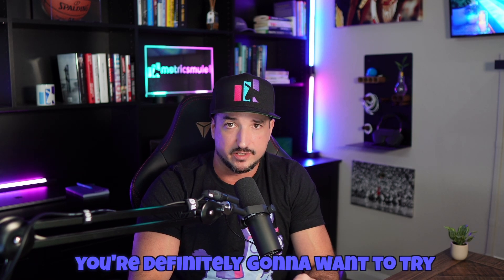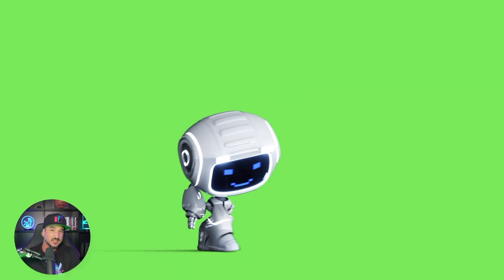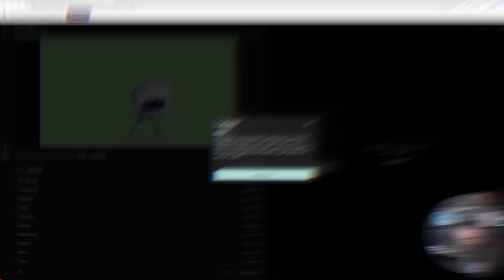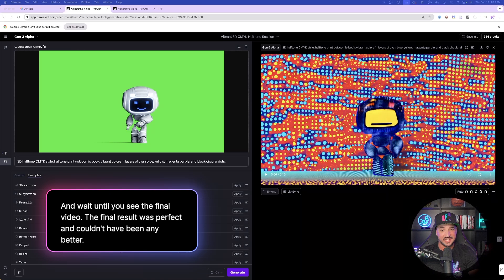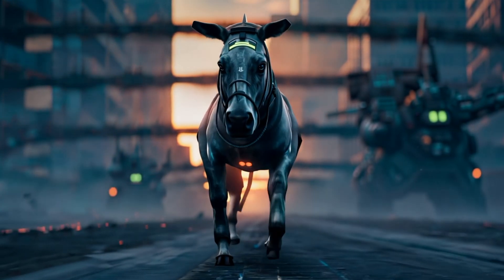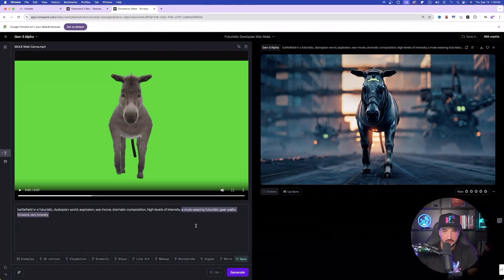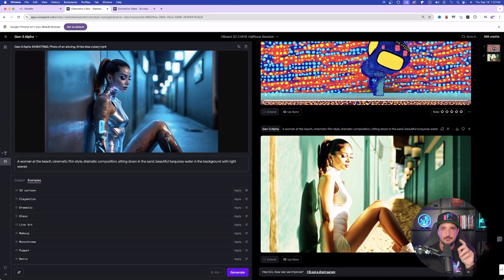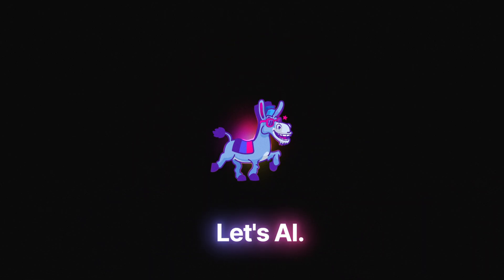NEW: Create Jaw-Dropping AI Videos Like Hollywood RunwayML Gen3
RunwayML recently came out with an incredible new update in Gen-3: Video to video.

This is the #1 AI Video Generator at the moment. And Hollywood must agree since the recent announcement of Lionsgate partnering with RunwayML.

I've been adding hundreds of prompts to my mega prompts databases and will have to slightly increase the price soon.

Out Now: 📰 AI Newsletter. Tons of new prompts, AI news and 10X tips

Not only is RunwayML Gen-3 incredible but their AI video lip sync feature is incredibly impressive. I made this entire AI Influencer Music Video with RunwayML Gen3 and Lip Sync ➡️

📸 Camera 1
📸 Camera 2
🔋 Stream Deck XL
💡 Key Light
🔦 Gradient Lighting